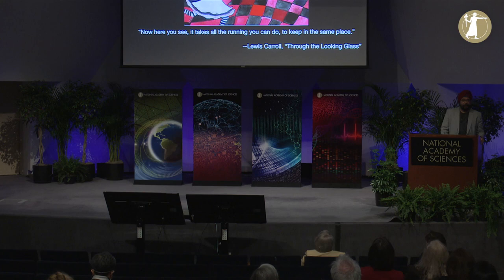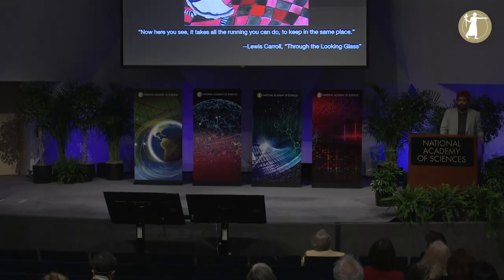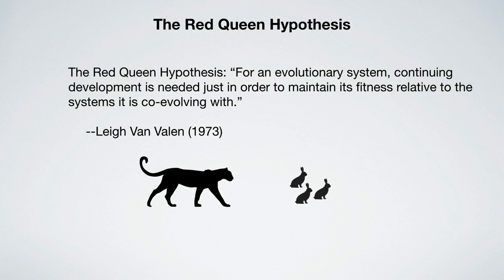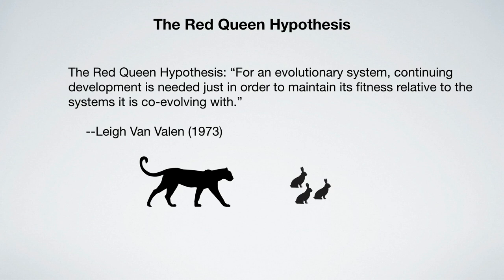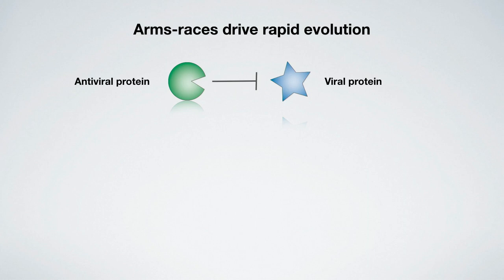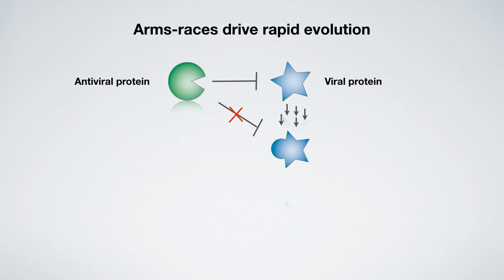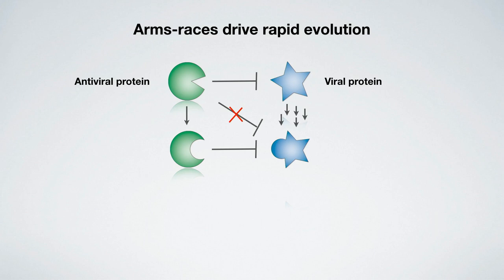2022 Research Briefings: Harmit S. Malik, Fred Hutchinson Cancer Research Center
How Genetic Conflicts Shape Viruses, Immunity, and Genomes
Harmit S. Malik, HHMI Investigator; Professor, Division of Basic Sciences, Fred Hutchinson Cancer Research Center

Harmit Malik studies the causes and consequences of genetic conflicts that take place between different genomes (e.g., host-virus interactions) or between components of the same genome (e.g., chromosomal competition at centromeric regions). He is interested in understanding these "molecular arms races" and how they drive recurrent genetic innovation, from the perspective of both evolutionary biology and human disease. His host-virus studies have led to evolution-guided approaches to study and augment antiviral responses, and reveal an ancient history of viruses and virus-driven innovation (‘paleovirology’). His chromosomal studies reveal how competitions during meiosis may drive the evolution of genomes and even the origin of species. Elected in 2019, Malik represents the Academy's section on Genetics.